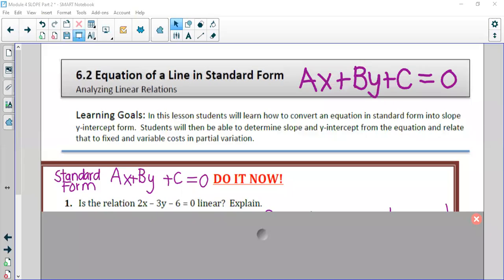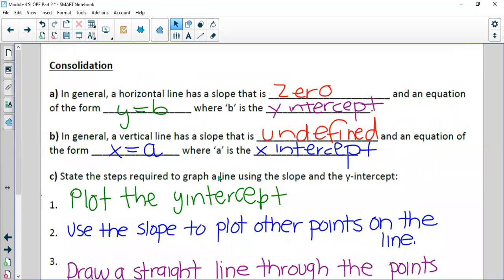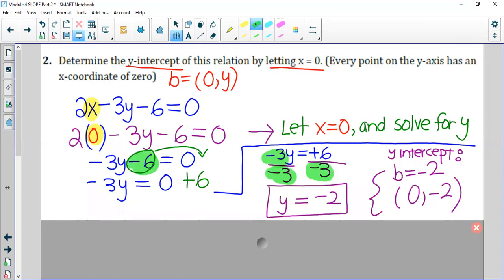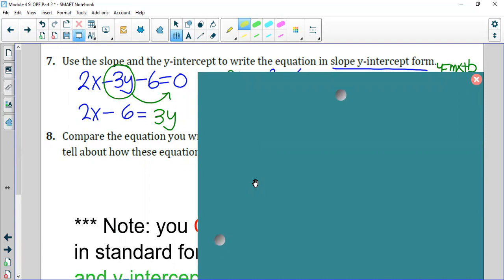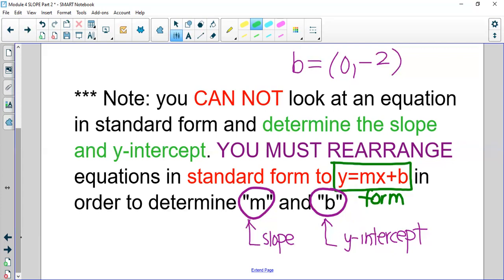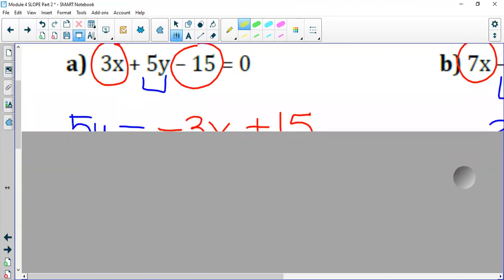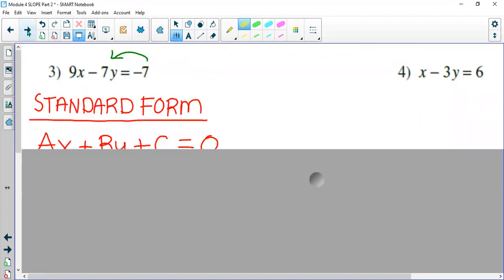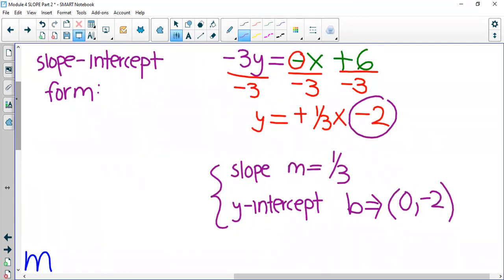Unit 8 Seminar: Converting from y=mx+b form to STANDARD form